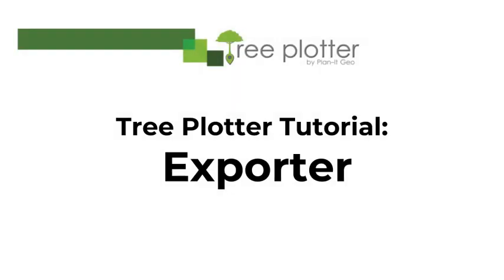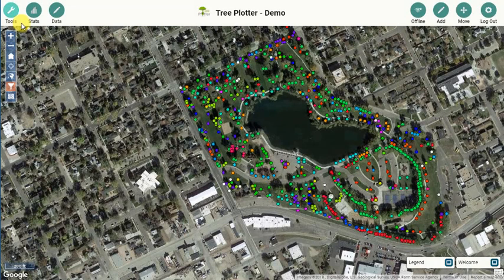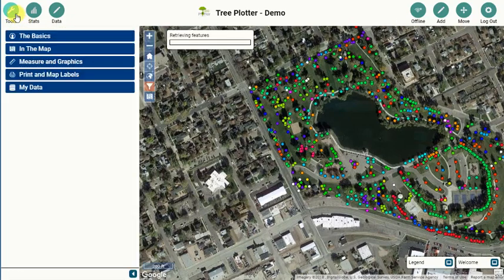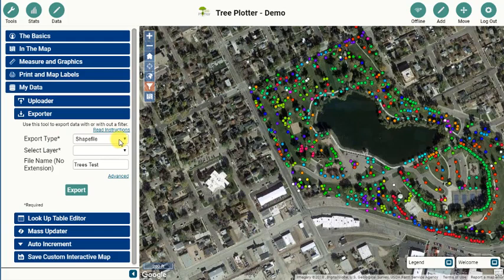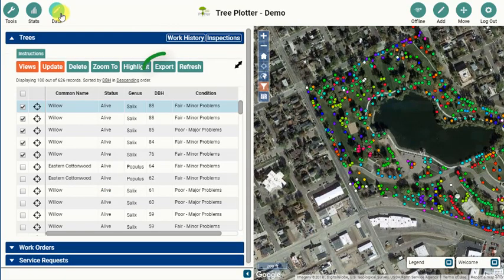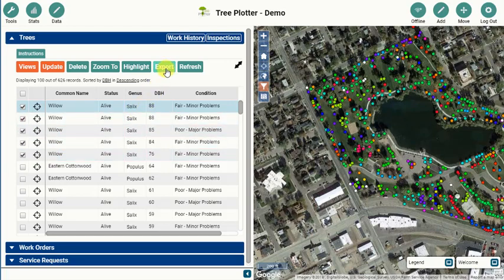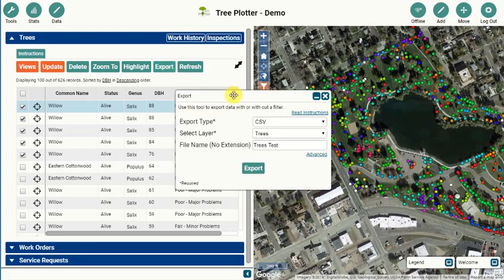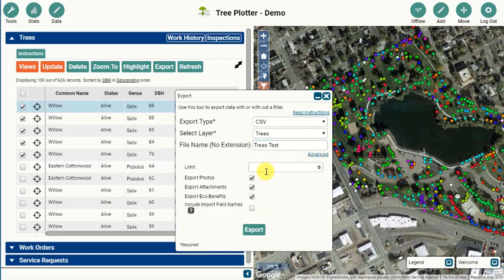Tree Plotter Tutorial: Exporter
In this video, we'll cover how to export data from your Tree Plotter application.